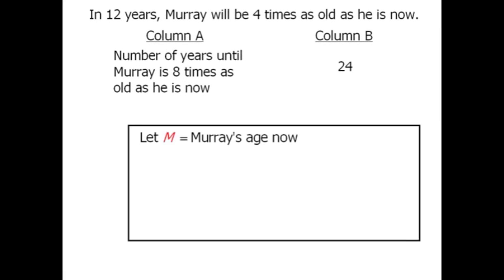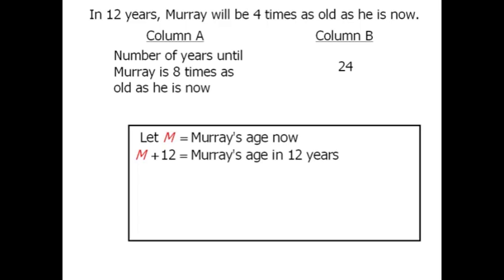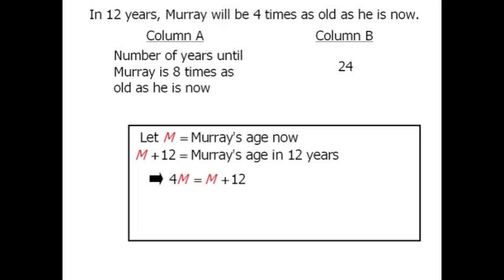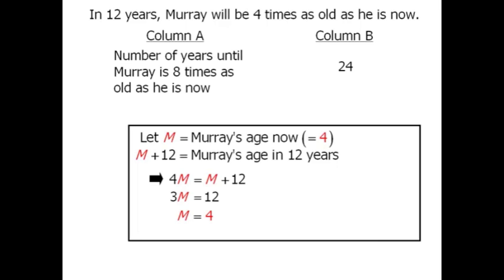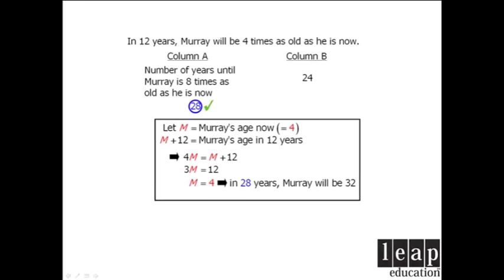GRE Math Practice: Word Problem - Example 4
00:00 - Example question is given
00:11 - Assign M
00:37 - Solve for M
00:53 - Solving the question